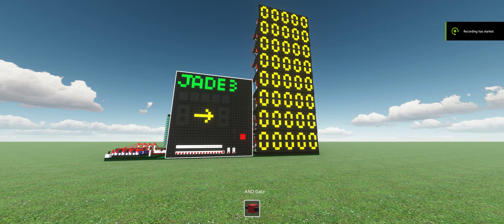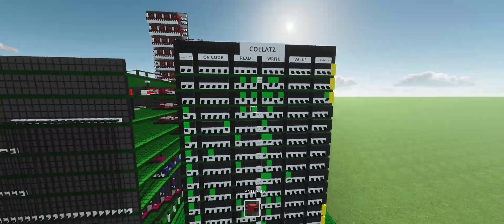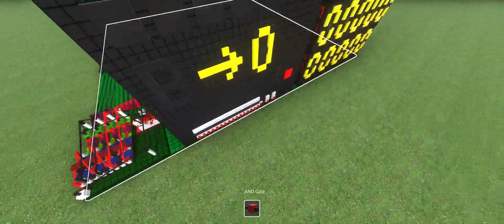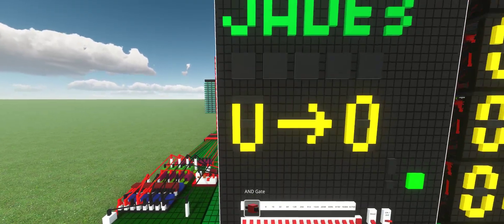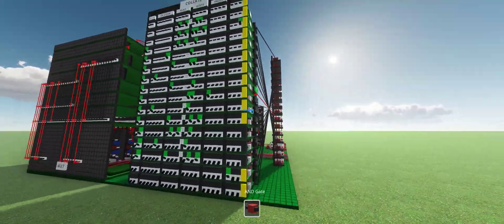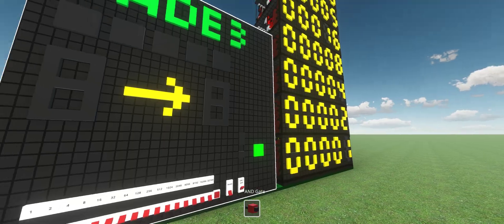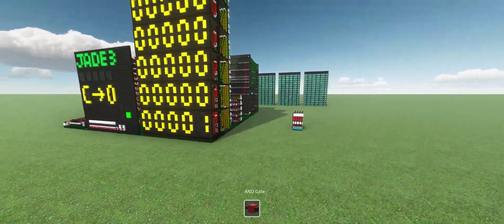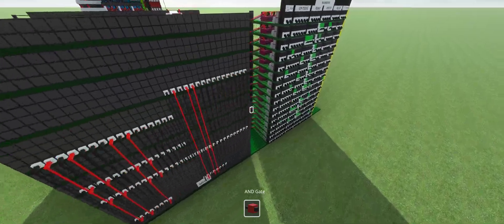Logic World: 16 Bit computer running Collatz & Triangular number sequences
Computer made in Logic World.